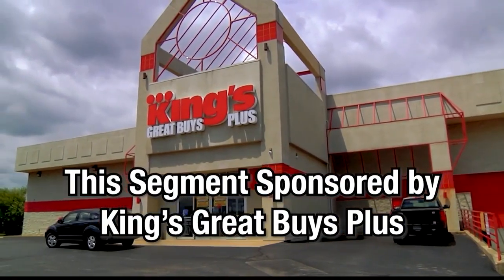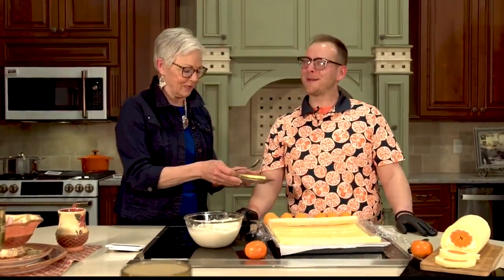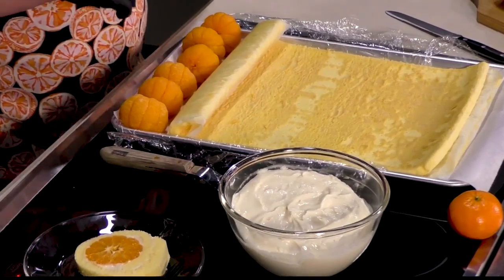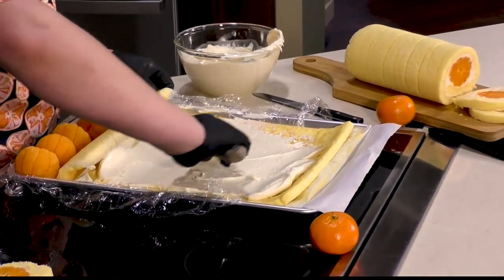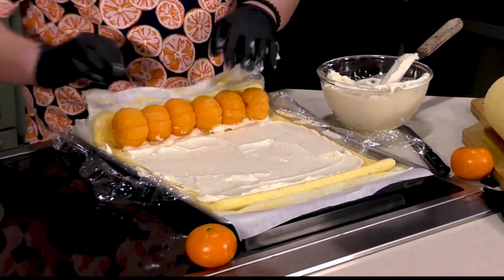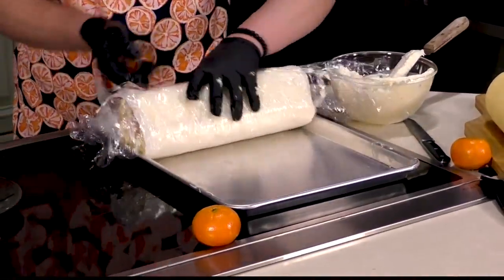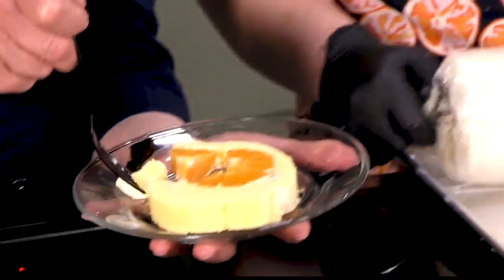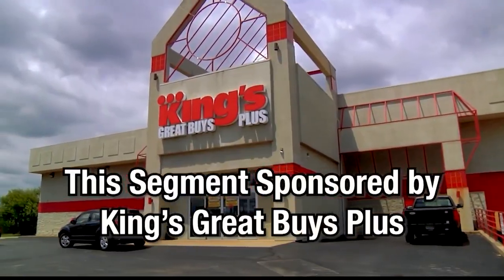Donnie Mays' Swiss Roll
ABC 25 Local Lifestyles Donnie Mays' Swiss Roll